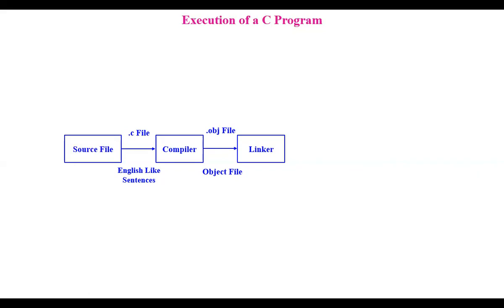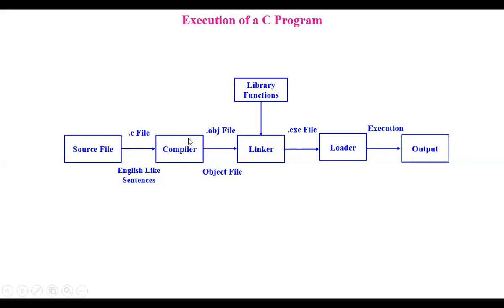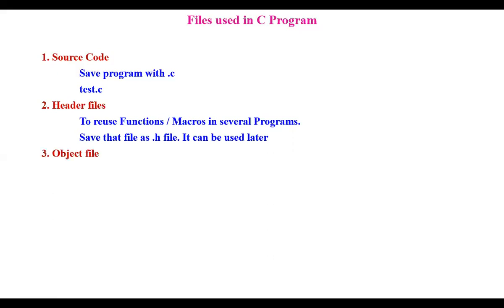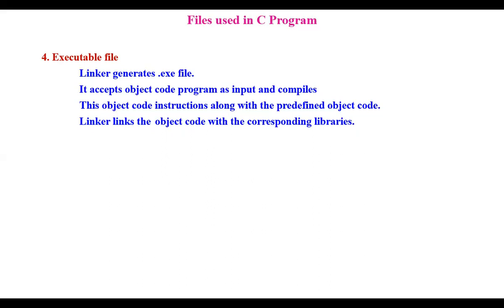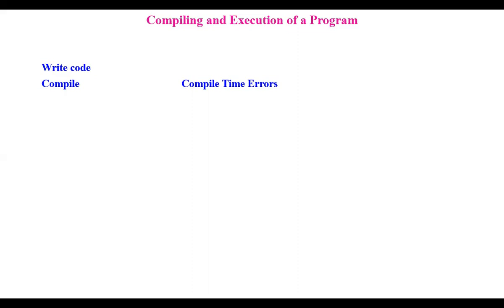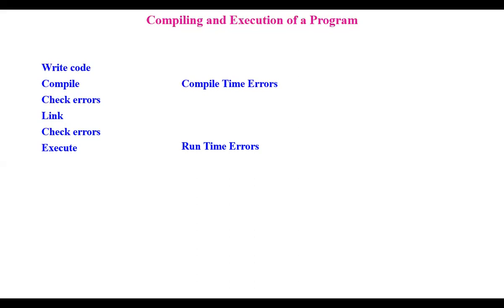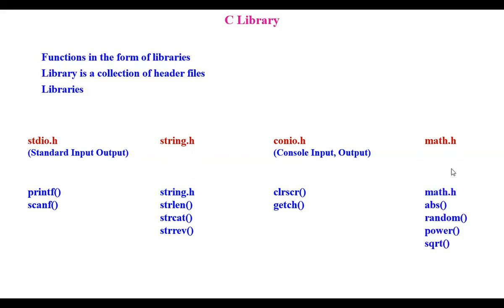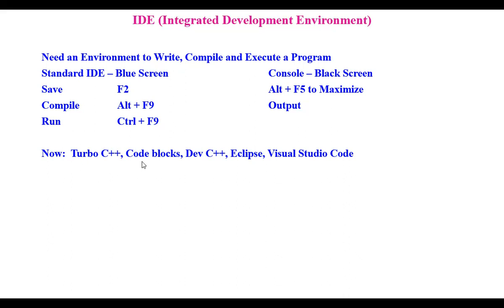10 Files Used in C | Compilation | Execution | IDE | C Programming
C PROGRAMMING
ENGINEERING DRAWING
VEDIC MATHEMATICS

Files Used in C
Compilation
Execution
Integrated Development Environment (IDE)
Libraries

Dr. Vasu's Lectures